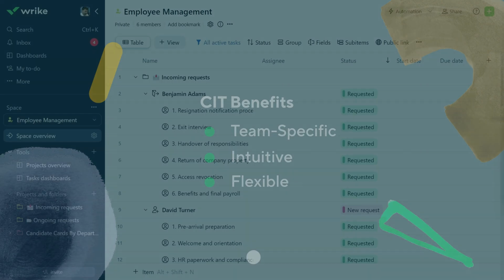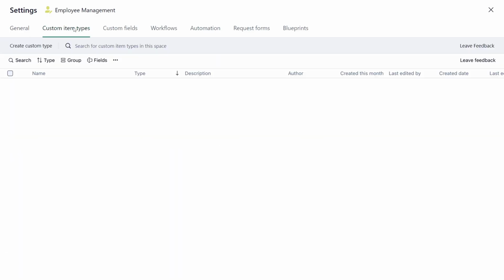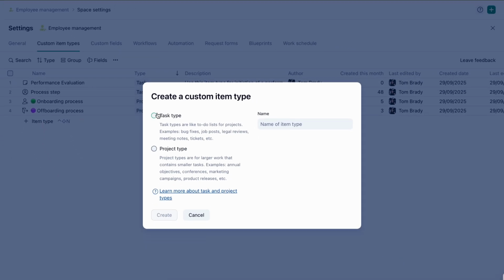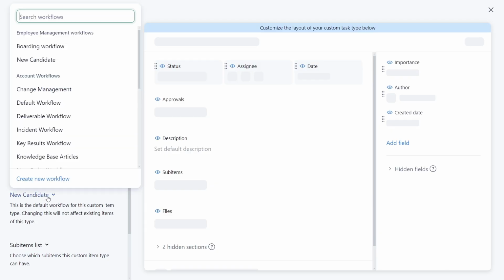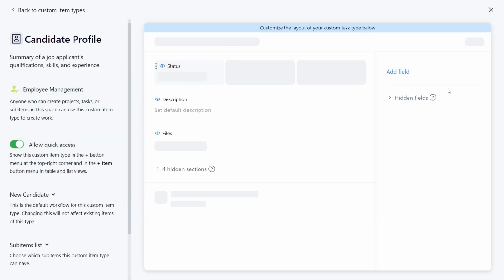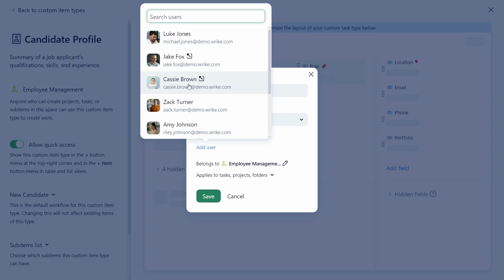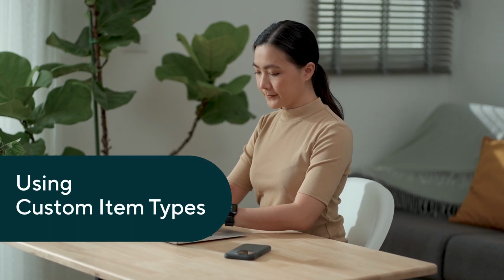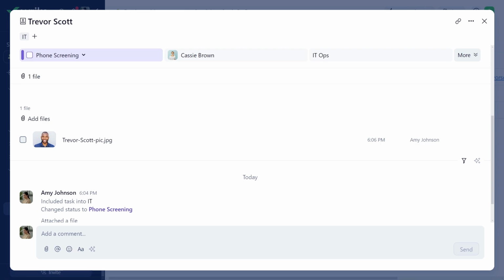Custom Item Types in Wrike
In this video tutorial, you will learn how to enhance your team's efficiency and productivity with custom item types, tailored to your unique processes and workflows.

In this video:
0:22 Useful tip
0:30 CIT benefits
0:40 Creating CITs
02:23 Customizing item creation menu
02:37 Using CITs
03:01 Learn more